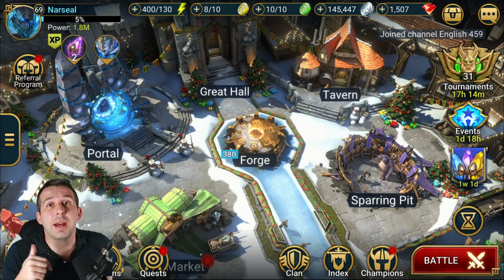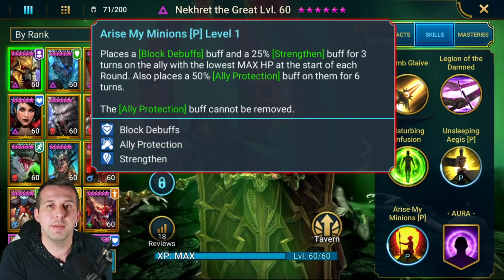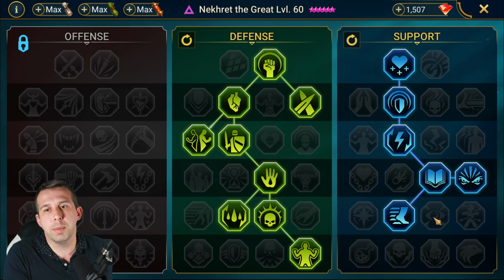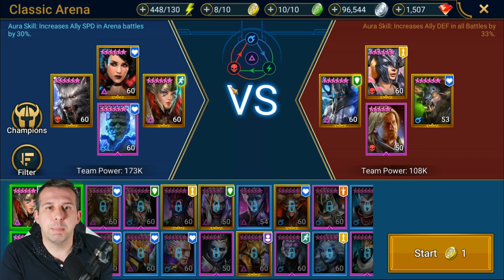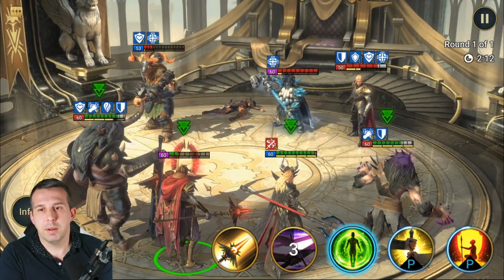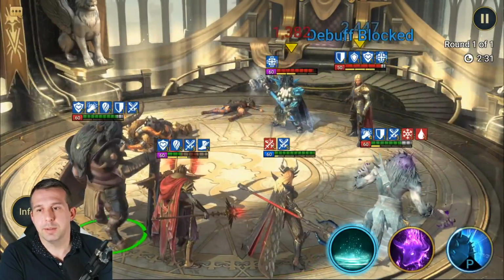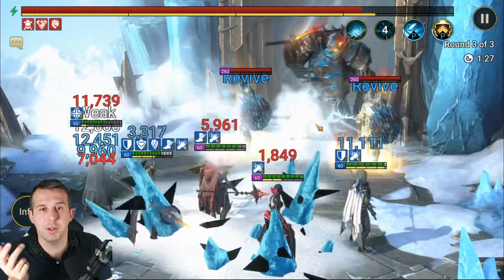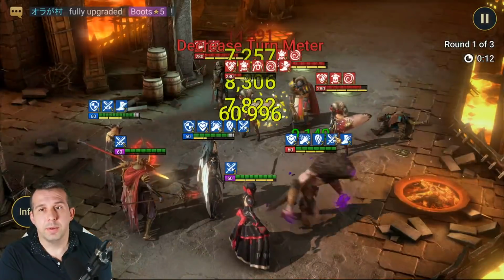NEW VOID LEGENDARY! NEKHRET THE GREAT! Amazing new champion | Raid: Shadow Legends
Raid has released another new Undead Hordes legendary, Nekhret the great and he is totally amazing! Absolute carry for any content in the game.